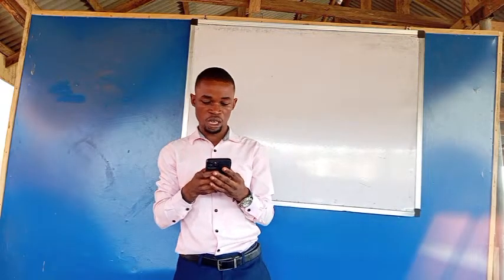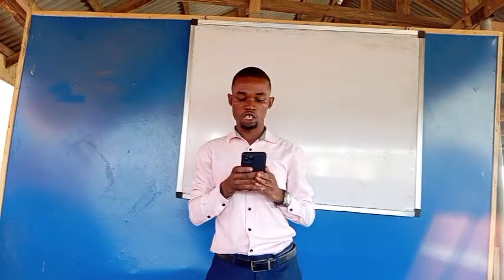HOW ROUTES OF ADMINISTRATION AFFECT DRUG LEVELS IN THE BODY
Live streaming of Pharmacist Ezeanya Emmanuel Chetanna